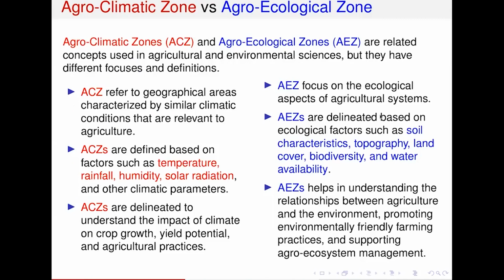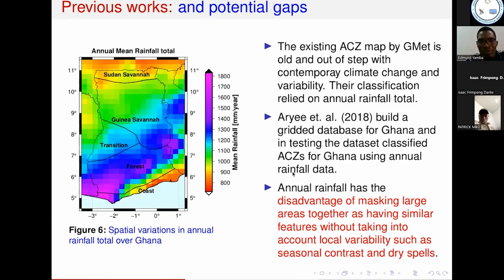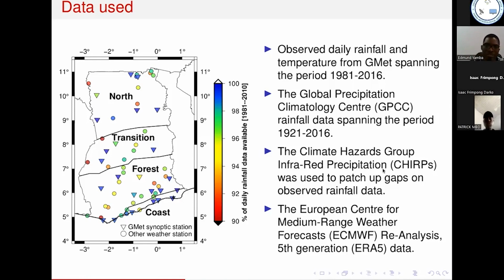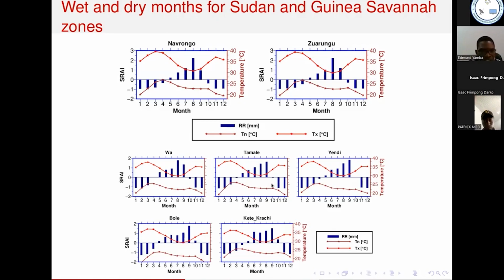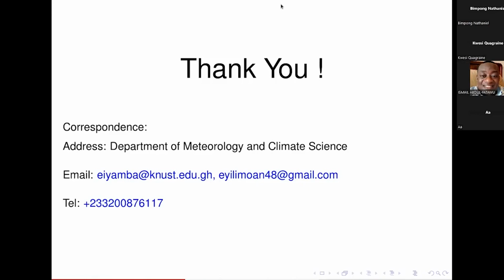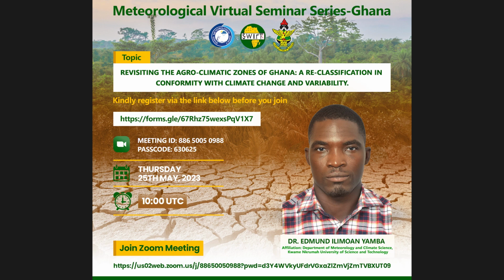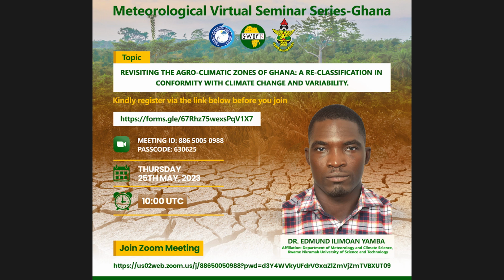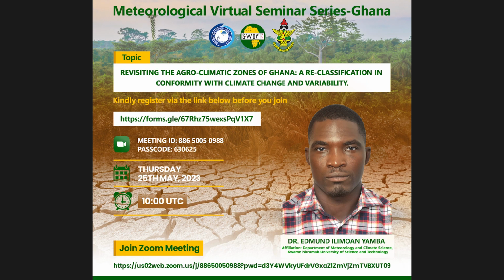Webinar 20 |Revisiting the Agro-climatic zones of Ghana: a re-classification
The Ghana Meteorological Agency delineated Ghana’s geographical space into four agro-climatic zones namely the north, transition, forest and coastal zones since the 1960s. But previous studies have rarely updated this classification to conform with contemporary climate change and variability. Against this background, we quantifying the contrast in rainfall and temperature amount over a 30 year period for different climate windows and mapped out areas with similar rainfall and temperature regimes. Using these regimes, we proposed a new map made up of five distinct climate zones namely: Sudan Savannah, Guinea Savannah, Transition, Forest and Coastal zones. The new map revealed significant changes in the age-old map especially in terms of number, the boundary size and geographical orientation of the zones. The Sudan and Guinea Savannah zones showed a southerly expansion. The transition zone shriveled in size as the Guinea Savannah zone took over most of it, notably in the southeast. The forest zone shrank in size with a northwest shift while the coastal belt grew to encompass the whole coast of Ghana. These changes are strong evidence of climate change and possible food production changes.